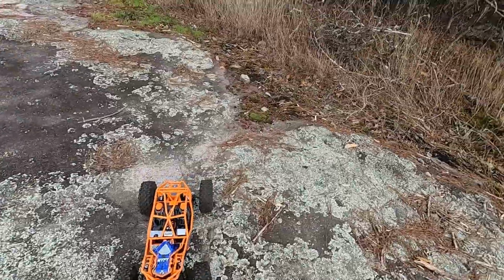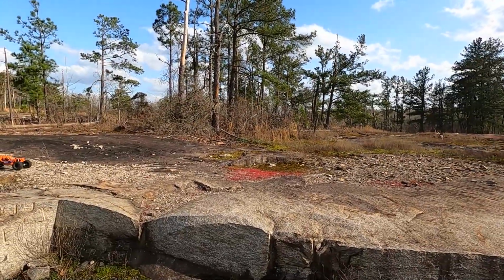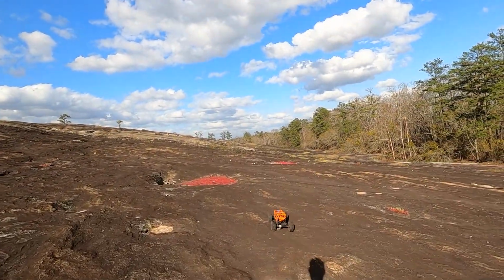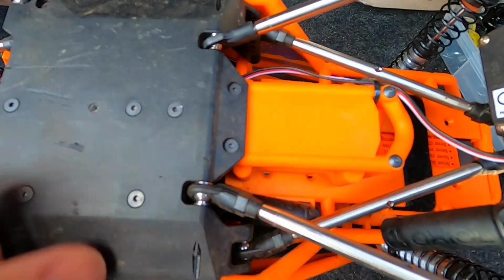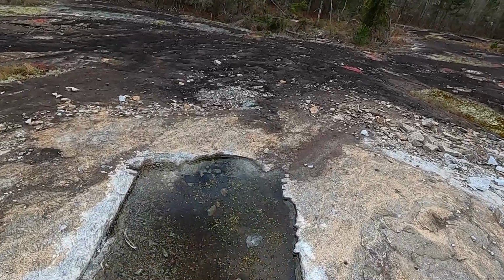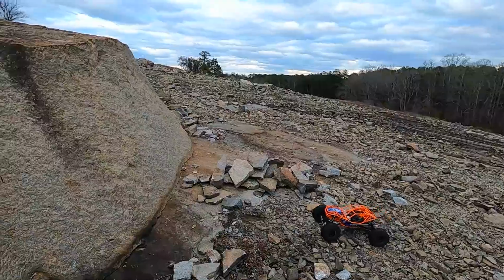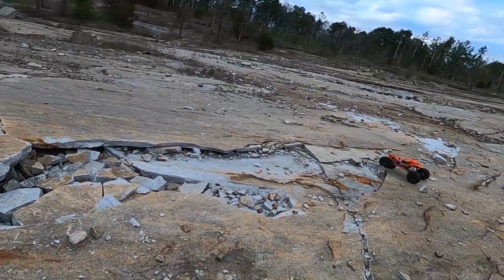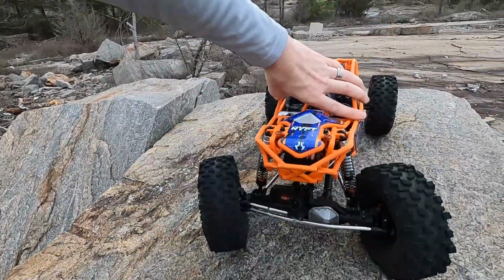Axial RYFT Is A Rock Bouncer, So Lets BOUNCE IT!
The Axial RBX 10 RYFT is a rock bouncer, so I took it out on the rocks! This thing is wild! I love it. I had an action packed day. I hope you guys enjoy the video as much as I enjoyed making it!